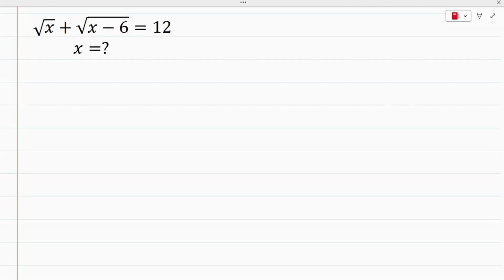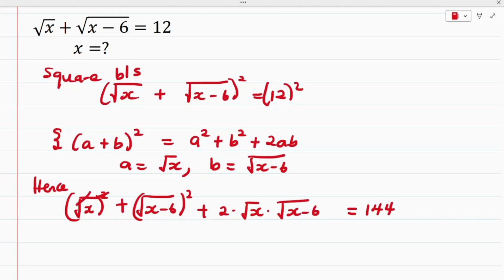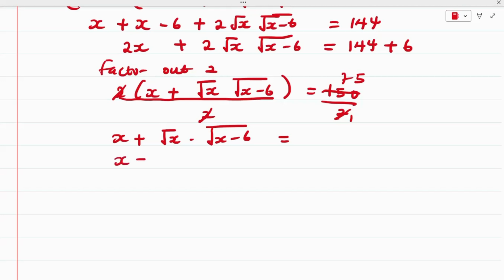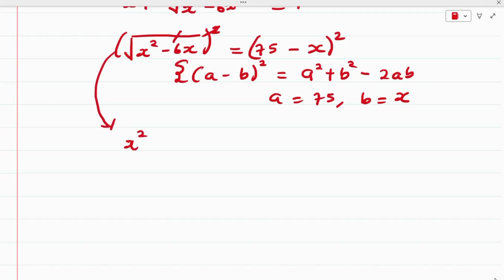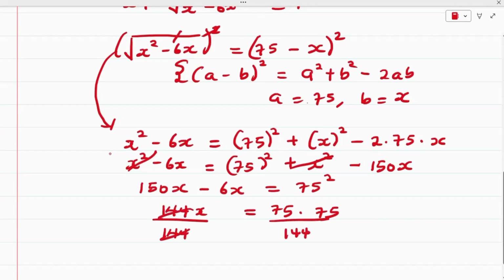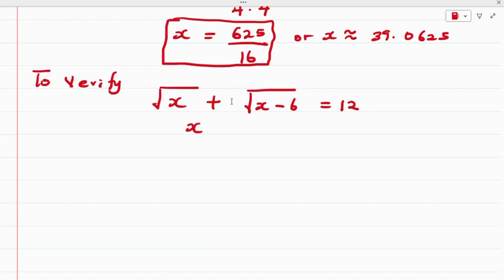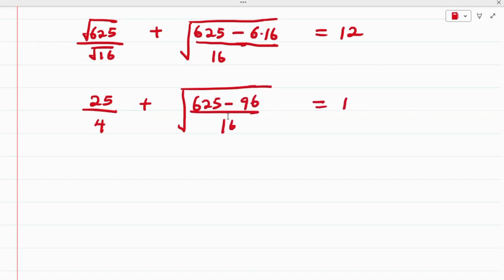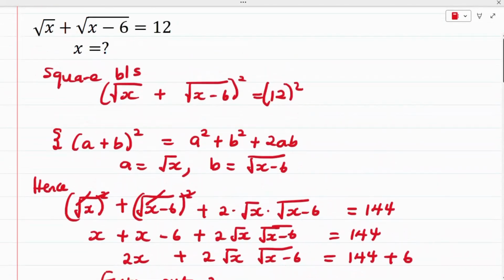Nice Algebra Math Simplification | Find the value of x | Olympiad Mathematics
Can you solve this algebraic simplification problem and find the value of
𝑥? 🧮✨ Watch as we break it down step by step, making the solution clear and easy to follow. Perfect for students and math enthusiasts looking to improve their problem-solving skills for Olympiad-level challenges!